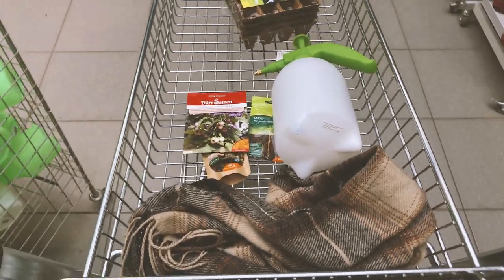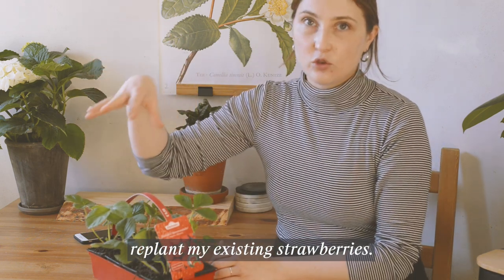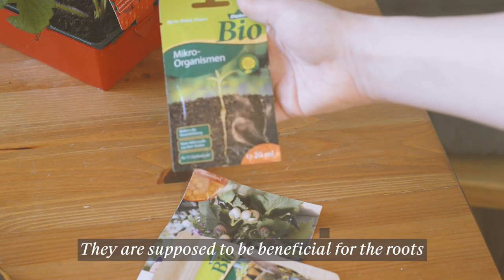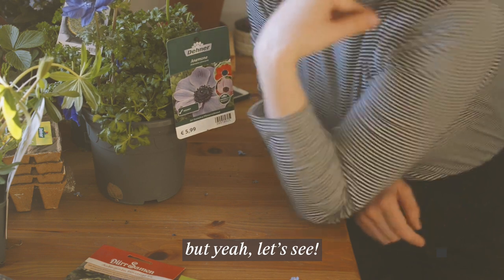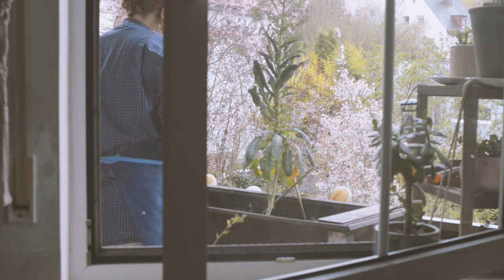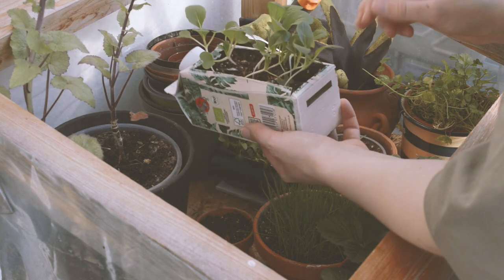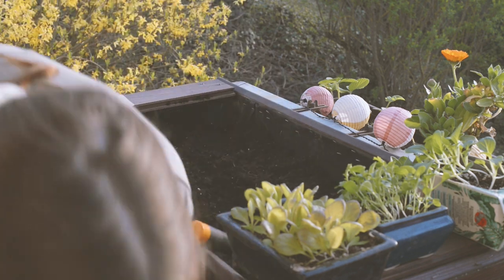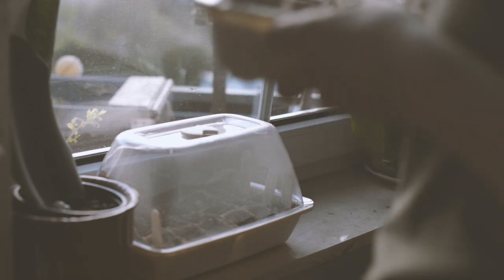My little Balcony Garden: A new season (Part 5) | Preparing, starting seeds & garden center visit 🪴🍓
Hello and welcome back to my series "My little Balcony Garden" I started last year – it's finally time to kick off the 2022 season in this video!
You'll see me visit the garden center for strawberry plants, preparing my raised beds and starting the first seeds of the season!
I hope you enjoy the first part of this year's "season" :)) 🌿♥️

General info about my balcony garden:
🪴 My southwest facing balcony is only about 4m2 big.
🪴 I live in Würzburg, Germany, which is zone 8a.
🪴 I started my gardening journey in 2021 after discovering Her86m2 youtube videos.
🪴 I'm into organic gardening as well as interested in permaculture.

If you want to see the previous four parts of this series, check them out here:

Bokashi Starter Set
Gardening Trowel
Hand Rake
Wooden Sticks (similar)
Compostable Seed Trays

barradeen - will our sky be the same?